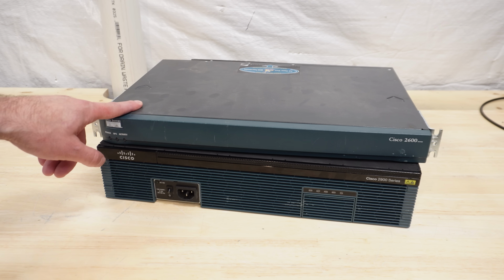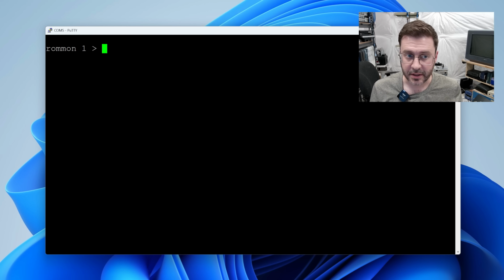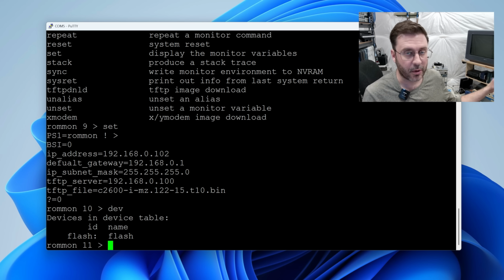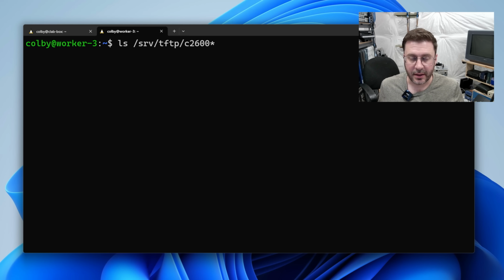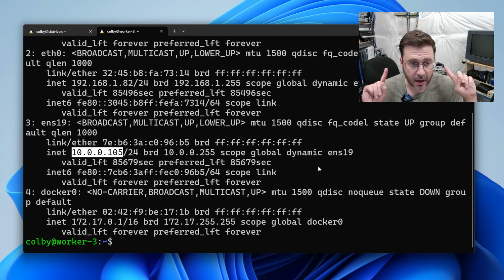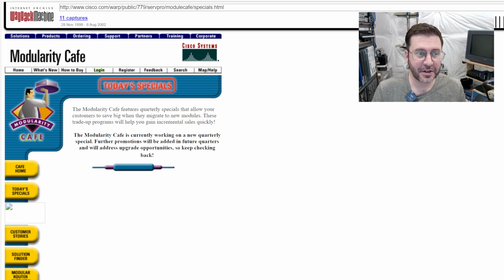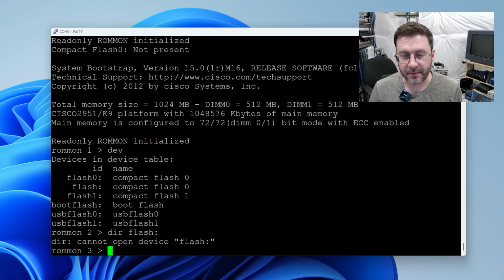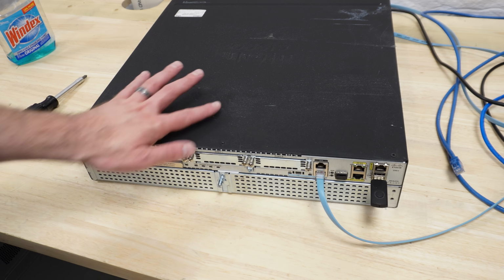Getting IOS on some Cisco Routers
In this video we'll have a look at two Cisco routers, a 2620 and a 2951. Both of them don't have a copy of IOS on them, so they drop right into ROMMON over the serial console. We'll get IOS transferred to the 2620 via a TFTP server and to the 2951 on via a USB stick. Before firing up the TFTP server I'll do some housekeeping in the retro rack and reconfigure a bunch of networking gear and patch panels to make things better.

Serial to USB converter

Rack stuff
StarTech Universal Rack Rails
StarTech 42U Rack
1U 24 Port Patch Panel
1U Brush Panel
1U Rack Shelf

Video gear
Main mics
Desk mic

00:00 Intro
00:50 Cisco 2621 and 2951 Router Issues
03:00 Cisco 2621 Overview
03:54 T1 and Serial Connections
06:59 ROMMON on the 2621
11:07 Reconfiguring the Retro Rack
20:52 Fixing the 2621
28:44 Cisco 2951 Overview
32:00 ROMMON on the 2951
35:10 Booting IOS from a USB Stick
39:16 Final Thoughts